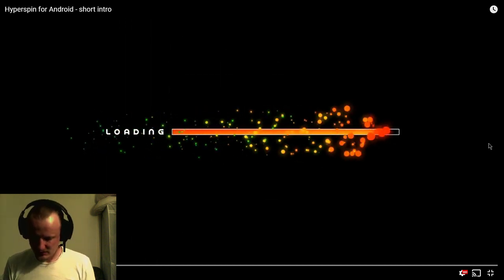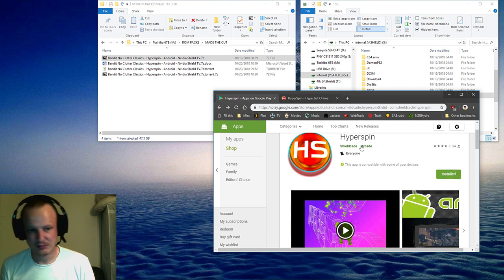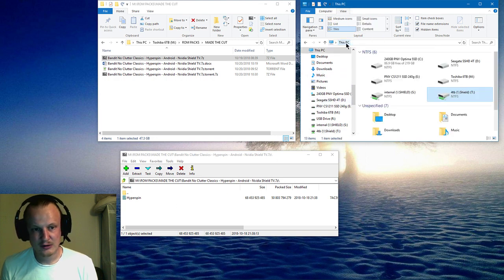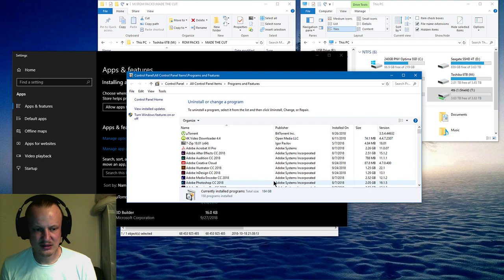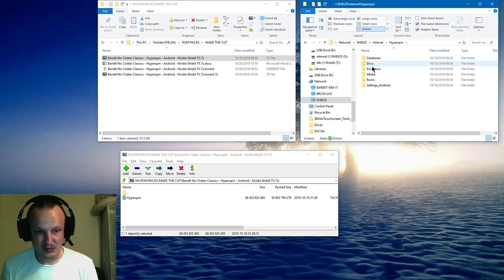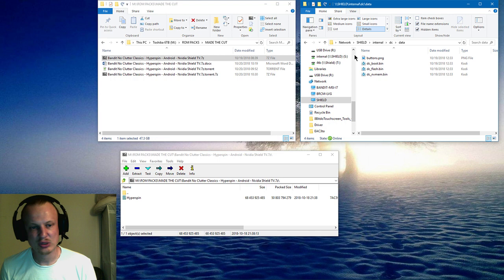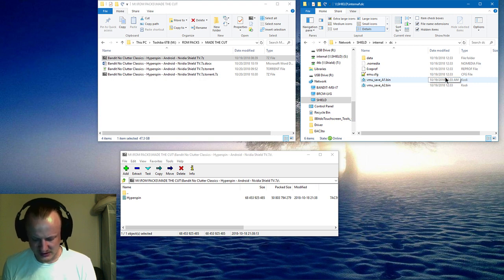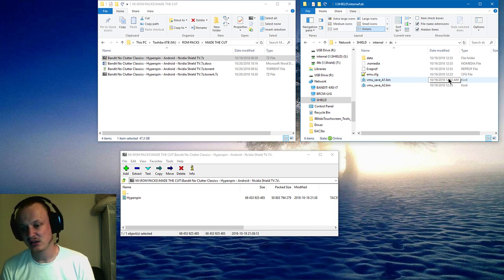Hyperspin Android on Shield TV pack (old)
Here is the instructions to go along with the pack I recently released. Hopefully these instructions can help you guys get set up and playing awesome retro games!